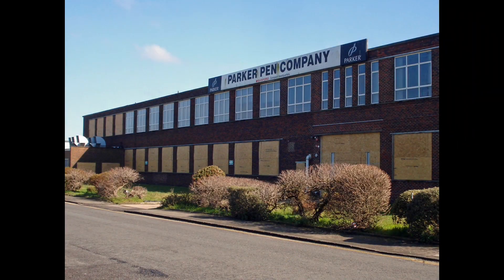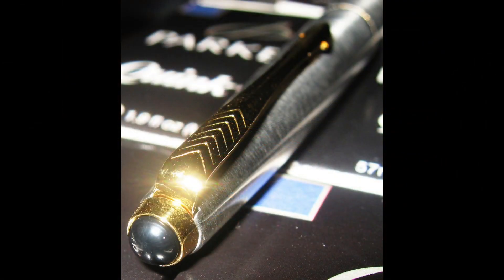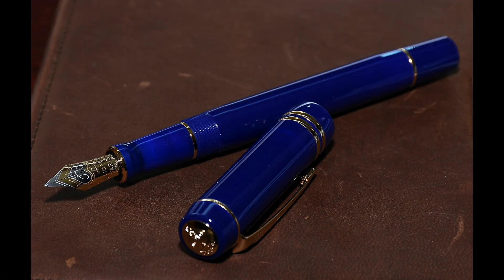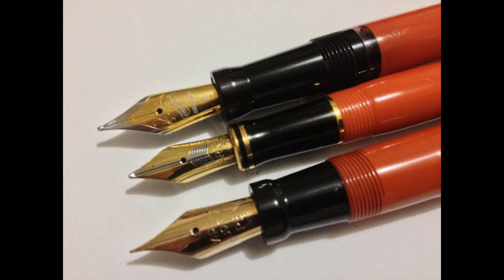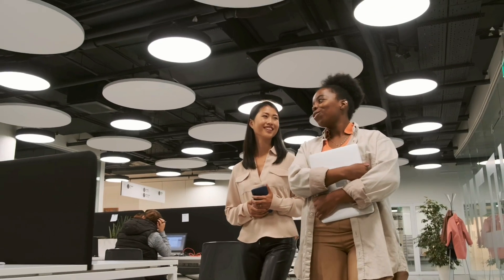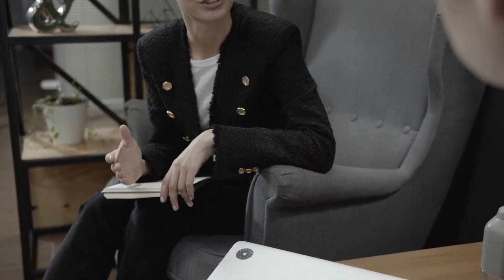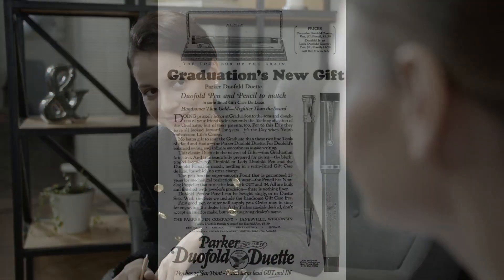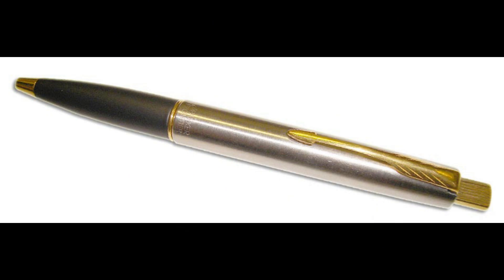How Parker pens are formed?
information on parker and their history..